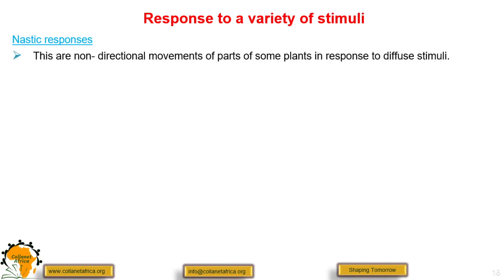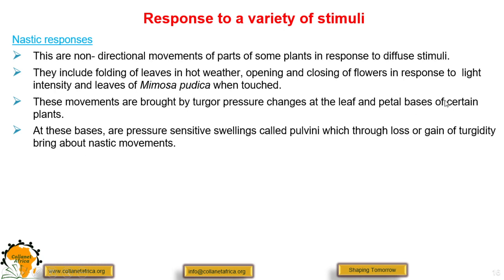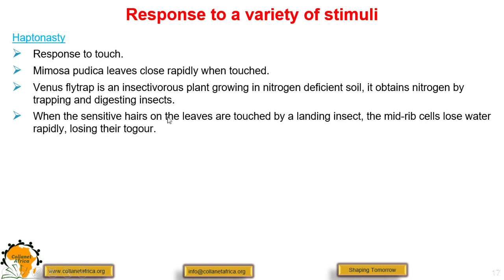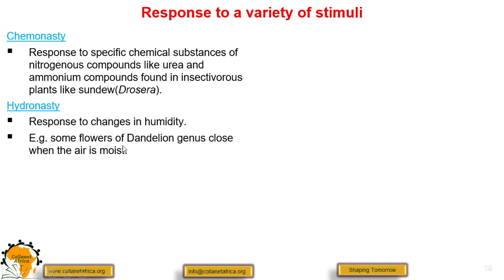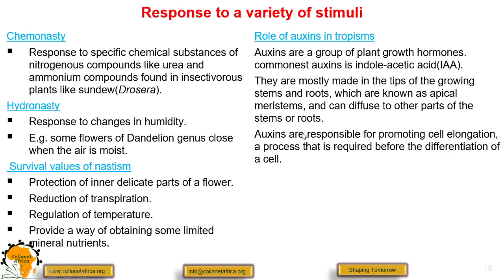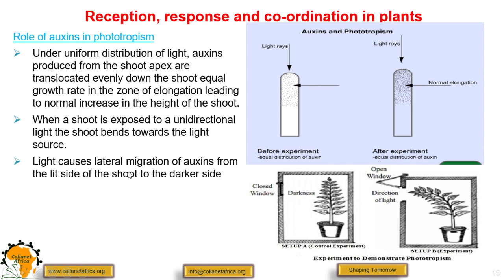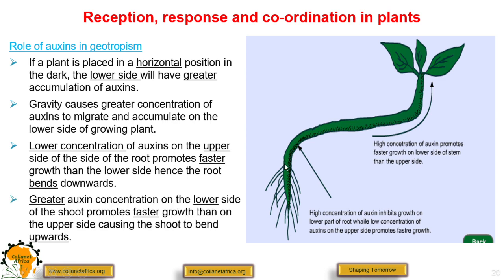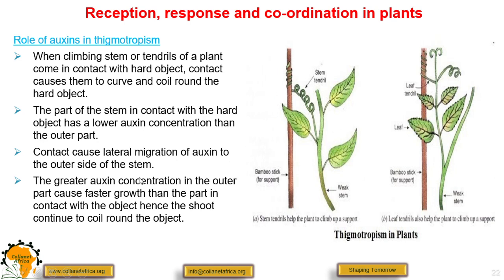Nastism And Role Of Auxins